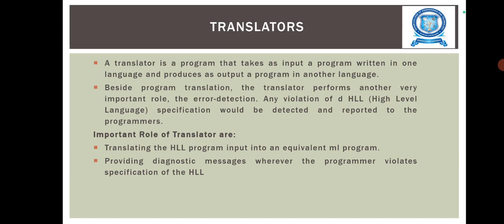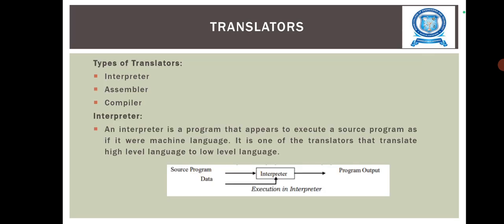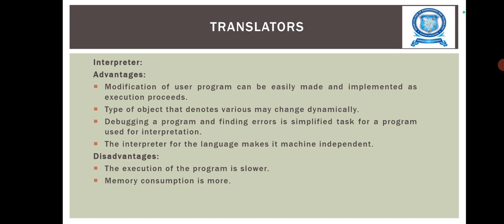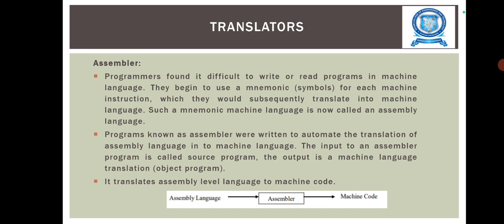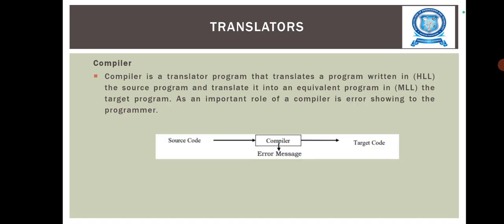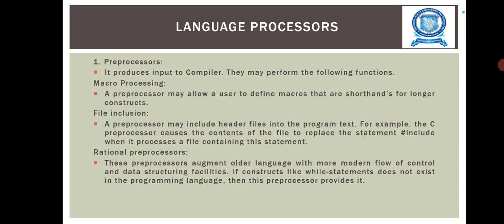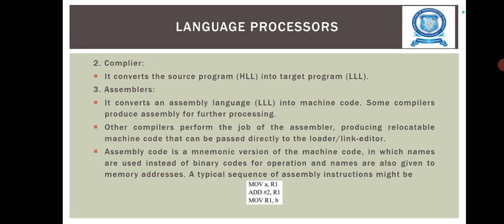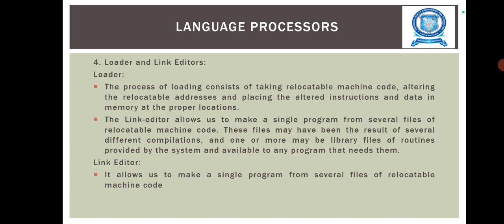INTRODUCTION, LANGUAGE PROCESSORS